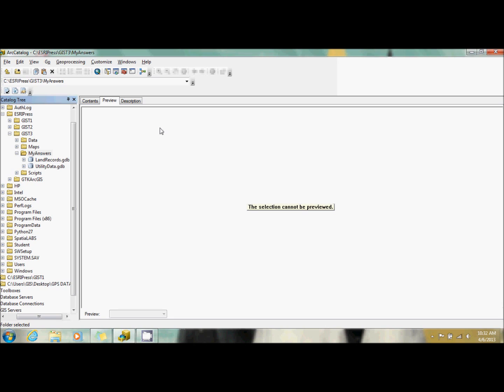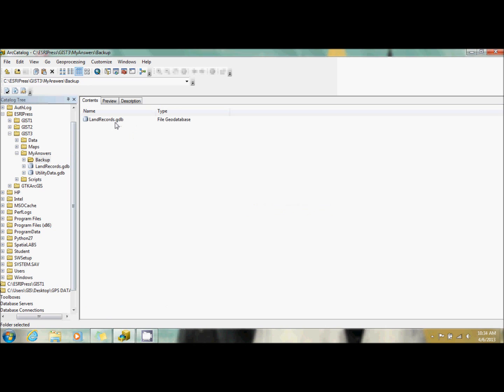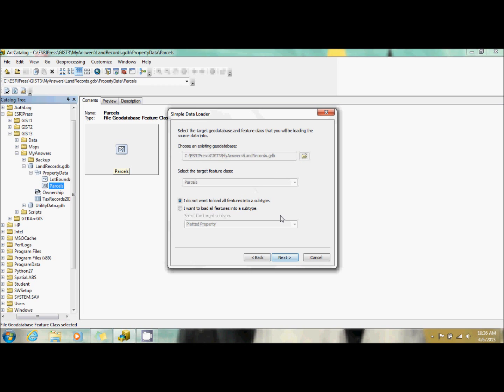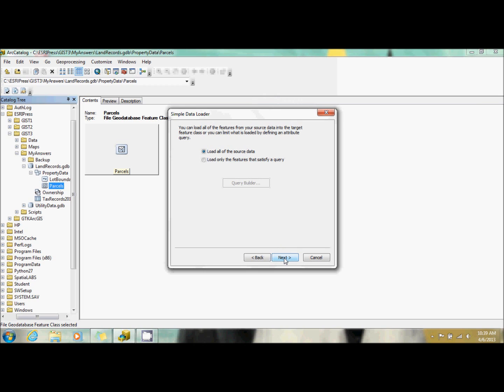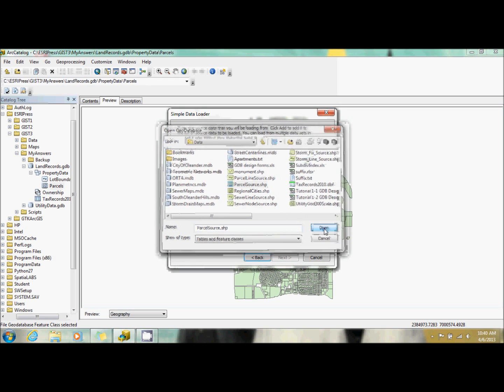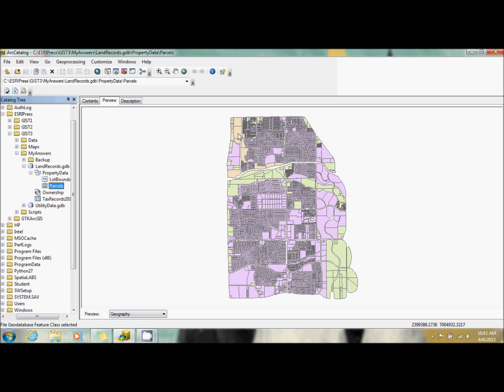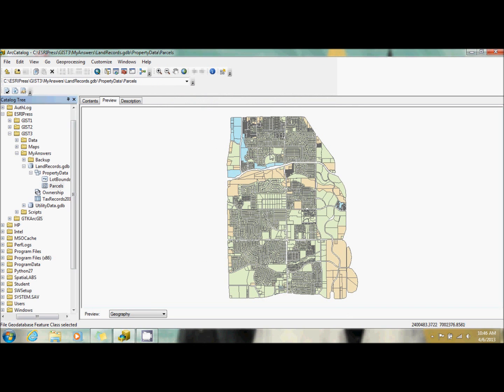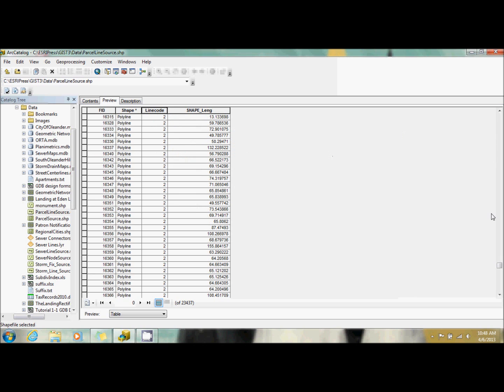Tutorial 3-1: Loading data into a geodatabase